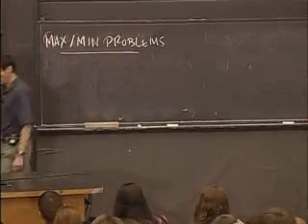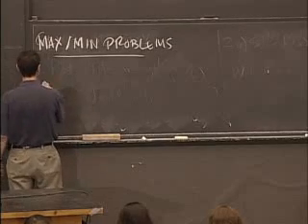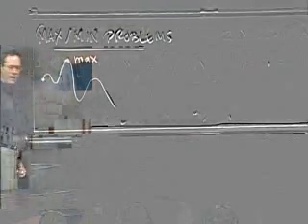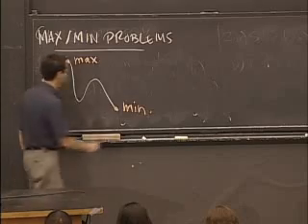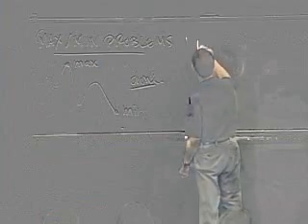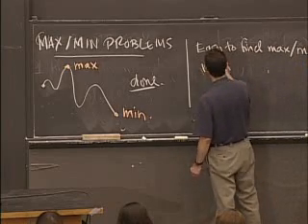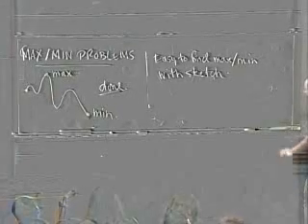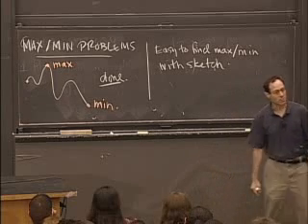Lec 11, 18 01, Single Variable Calculus, Min Max, Maxima Minima